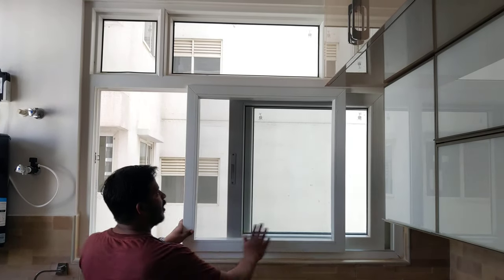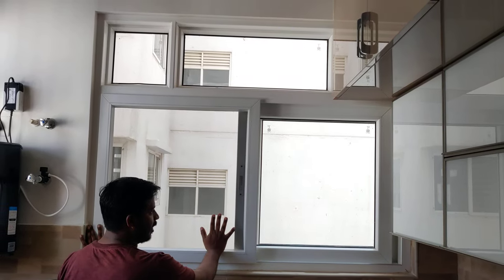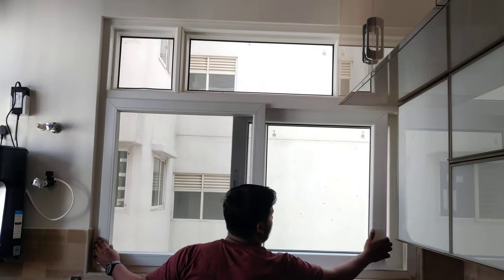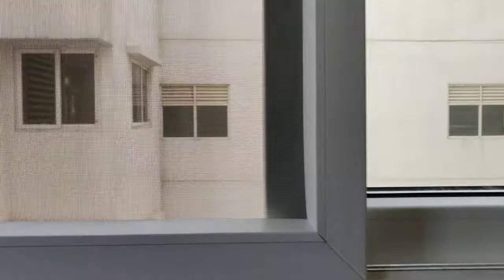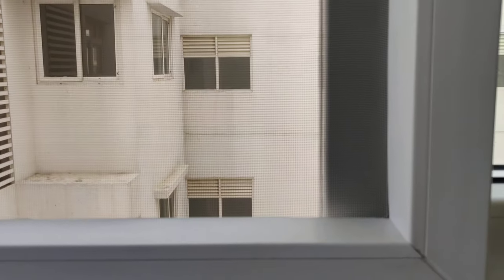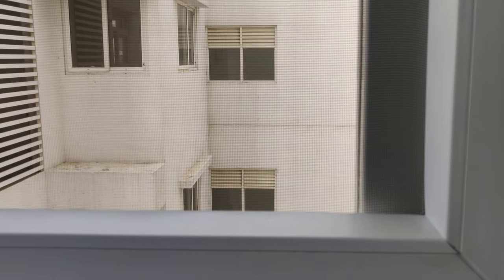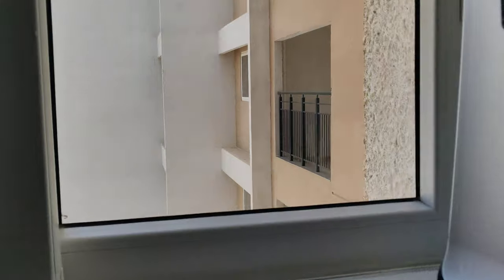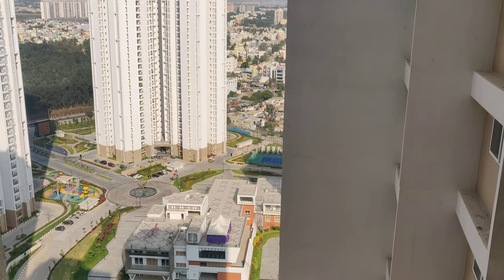Mosquito net/mesh for windows with UPVC frame [Call-9066663184]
Upvc frame with stainless steel mosquito net/mesh can fix for existing UPVC windows and doors,allows much air circulation and light,rat proof ,looks transparent.feels nothing but protection from mosquito net and other insects